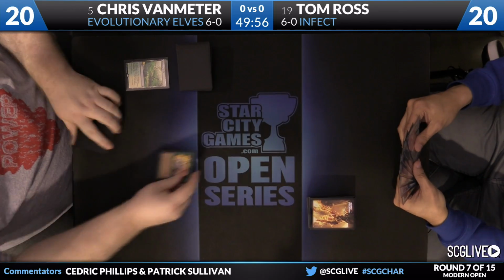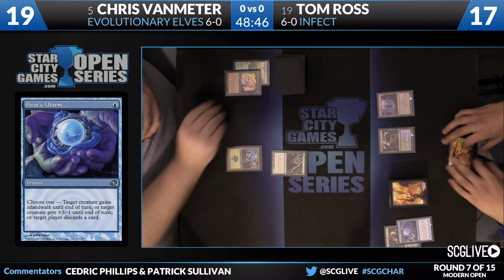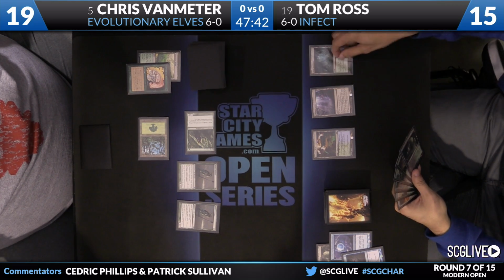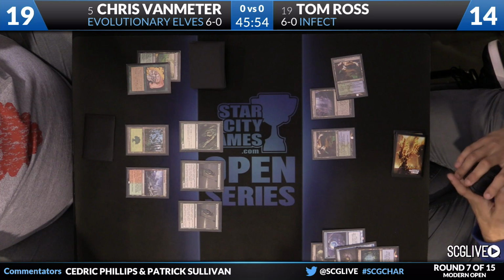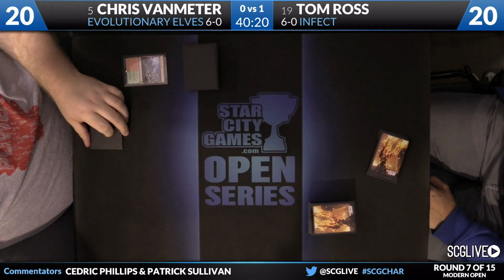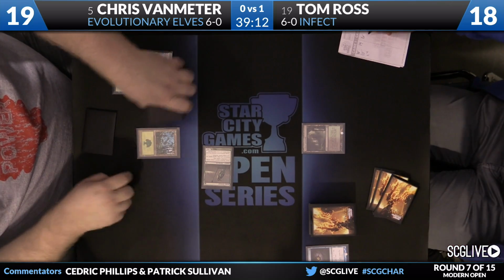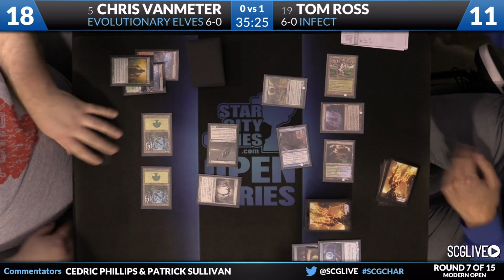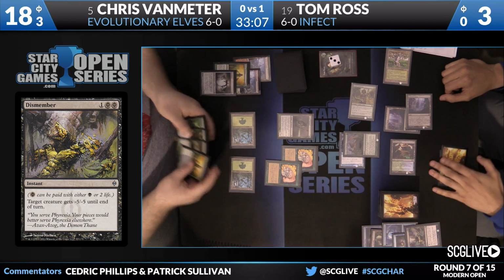SCGCHAR - Modern - Round 7 - Tom Ross vs Chris VanMeter